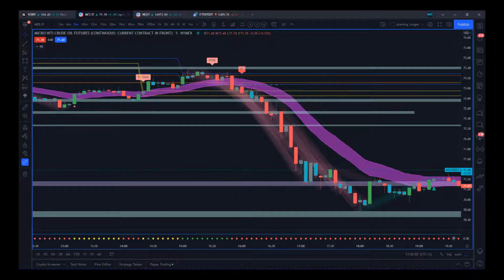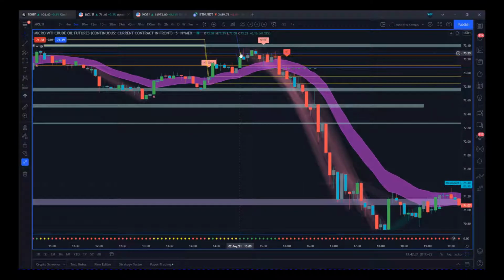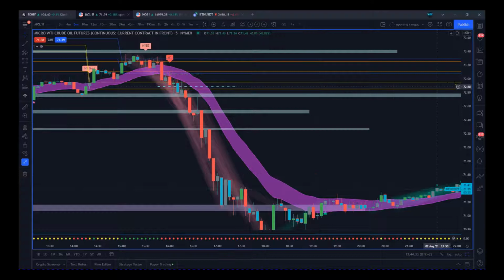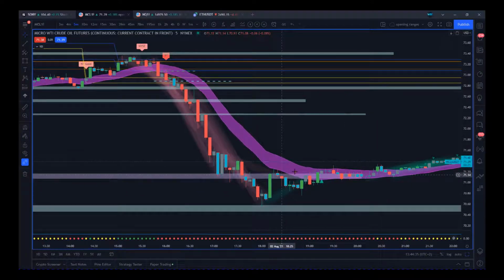👉 Day Trading Oil Tutorial - The BIG SHORT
Gain valuable insights into the realm of day trading oil with our comprehensive tutorial - "The BIG SHORT." Discover two potent strategies and indicators that empowered our skilled traders in our exclusive Free Live Trade room to effectively execute a significant short position on Oil on August 2, 2021. Navigate the dynamic world of oil trading with confidence and acquire the knowledge to unlock its secrets... Recording of Live Trade Room is

Paul explains the lesser-known opening range strategy, followed by our widely popular xbratalgo strategy. Both approaches delivered a remarkable 200+ tick winning trade on Oil and Micro Oil futures.

The Day Trading Bundle used by our traders had signal, confirmation and trade management tools.

👉For the best deals on Elliott wave Trading Indicators and  Elliott wave  Trading Software.